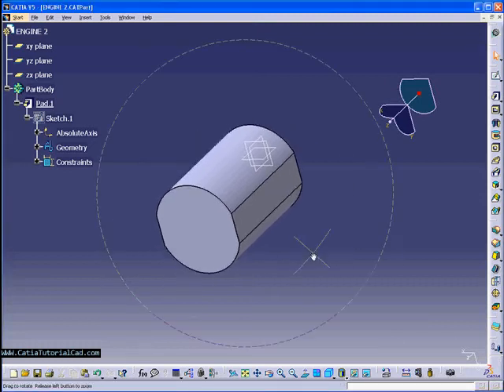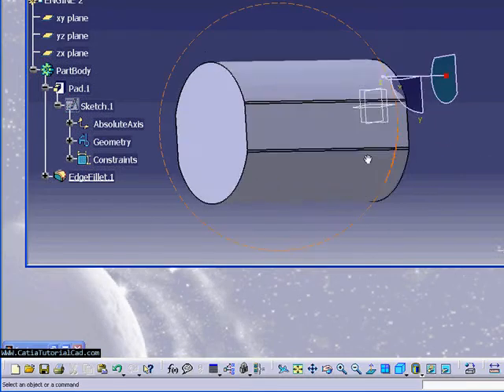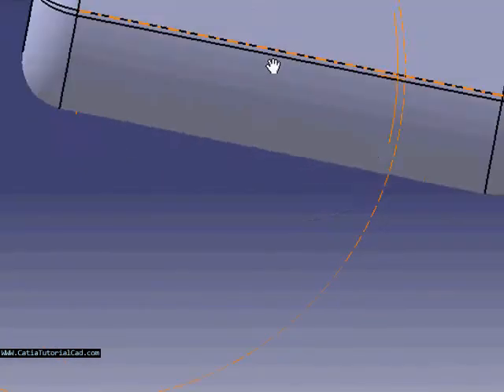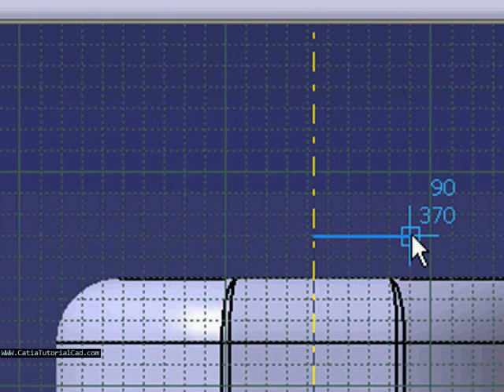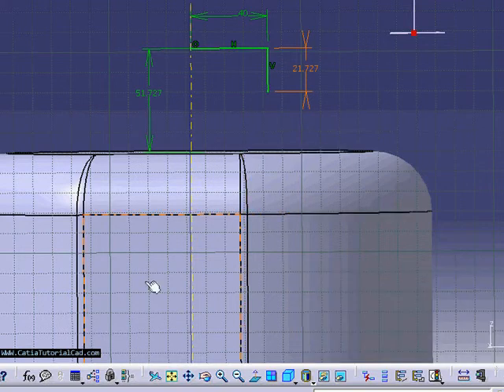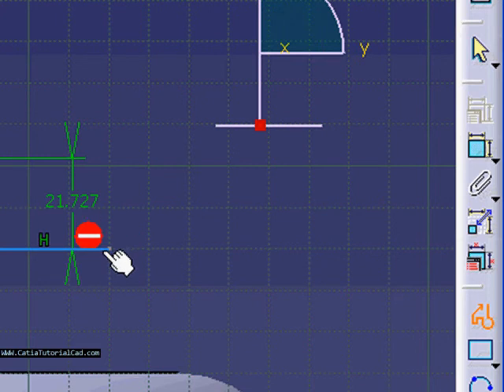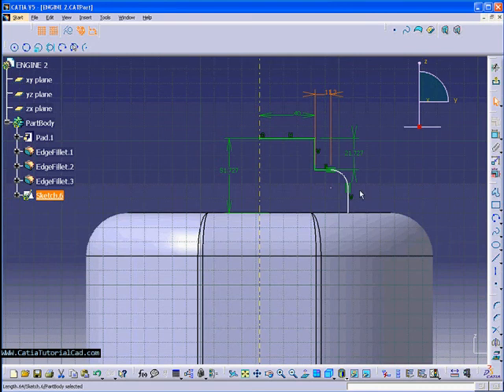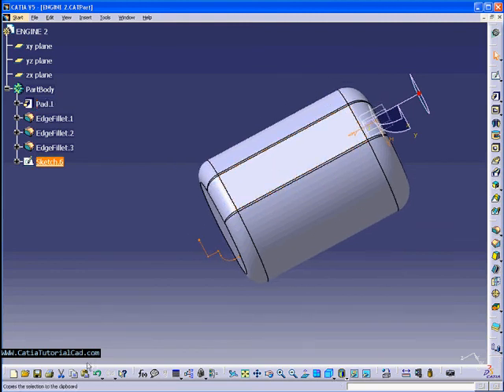CATIA V5 Pre Training Part 3